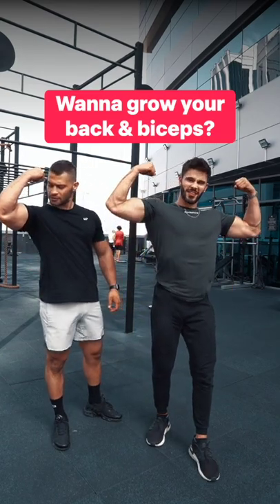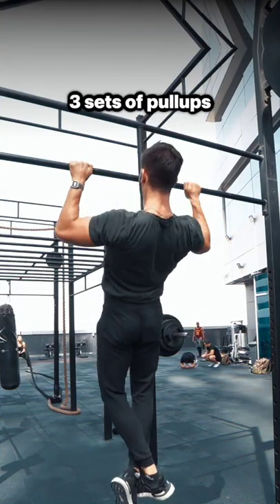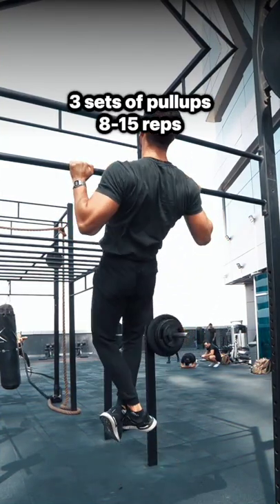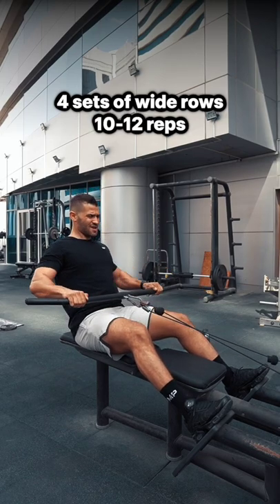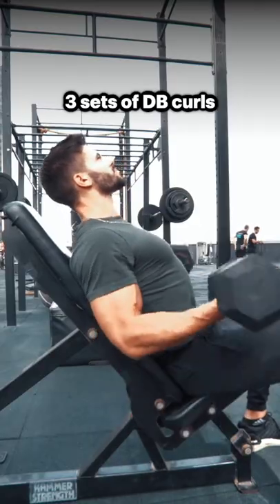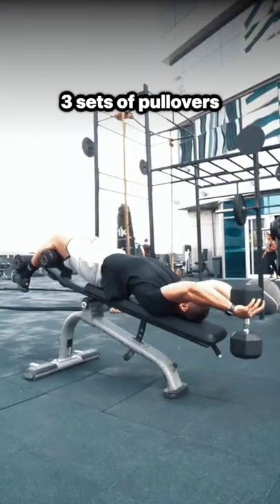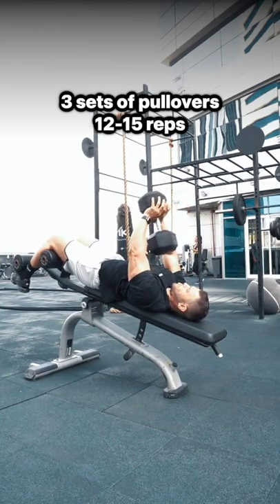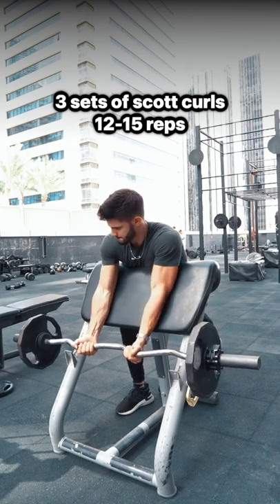The Perfect BACK & BICEPS Workout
1️⃣ Pullups 3x8-15⁣
2️⃣ Wide grip rows 4x10-12⁣
3️⃣ Dumbbell Curls 3x8-10⁣
4️⃣ Dumbbell Pullovers 3x12-15⁣
5️⃣ Scott Curls 3x12-15⁣
Rest 1 minute between exercises ⏰⁣⁣
Do this workout twice a week 🏋🏽⁣⁣
The optimal time to train for most people is in the morning (when they have more energy) ⚡️⁣⁣

More workouts with @shadyelsayed coming soon.